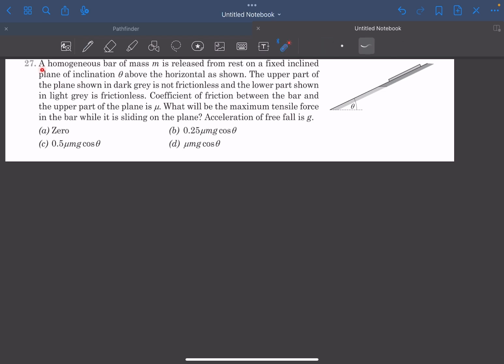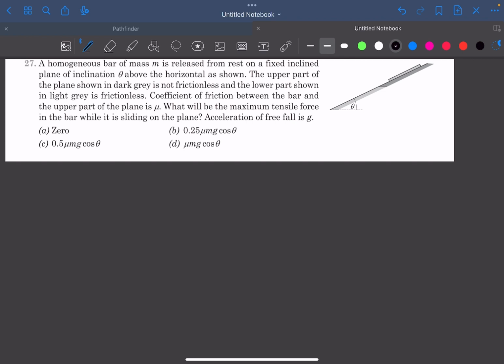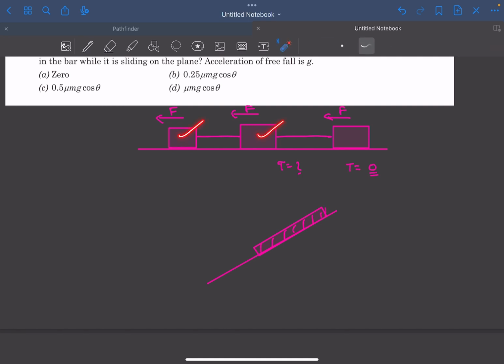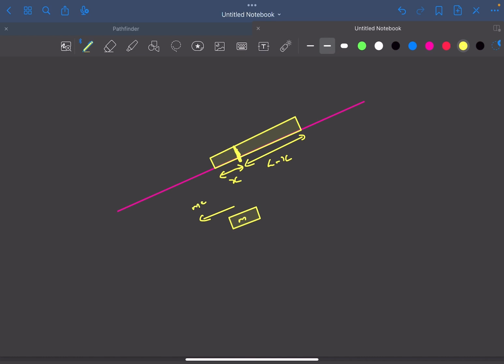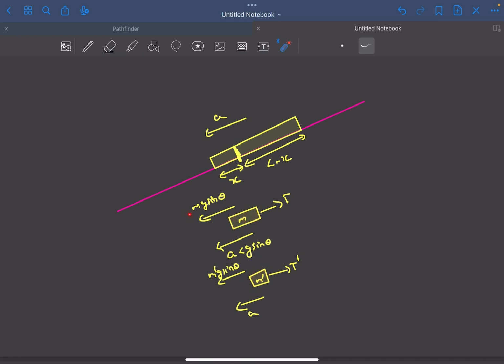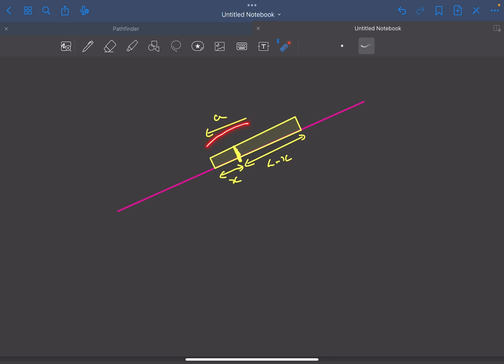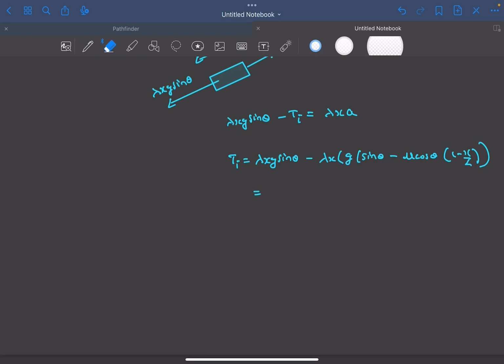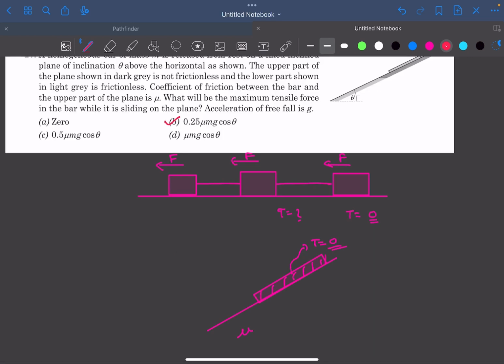[Jee Adv] Max Tensile Force on the Bar | Pathfinder | MCQ 27 | NLM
Q : A homogeneous bar of mass m is released from rest on a fixed inclined plane of inclination θ above the horizontal as show. The upper part of the plane shown in dark grey is not frictionless and the lower part shown in light grey is frictionless. Coefficient of friction between the bar and the upper part of the plane is μ,What will be the maximum tensile force in the bar while it is sliding on the plane? Acceleration of free fall is g.

In this video I will be solving pathfinder MCQ 27 problem from the chapter of Newton's Laws of Motion and making it super simple for you guys.